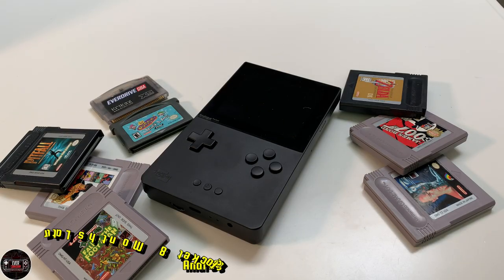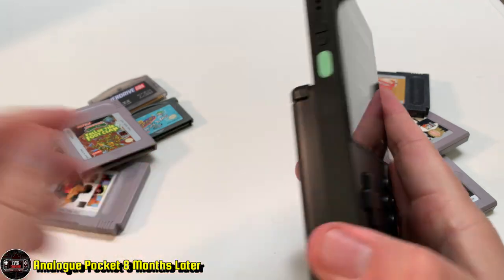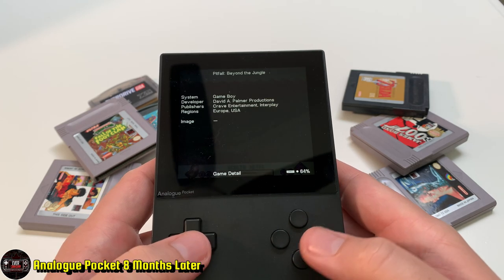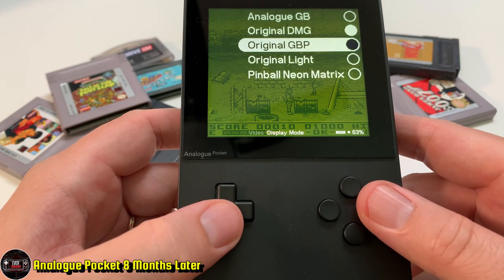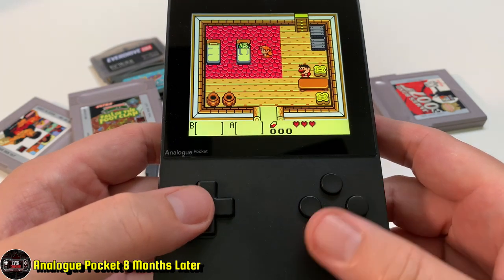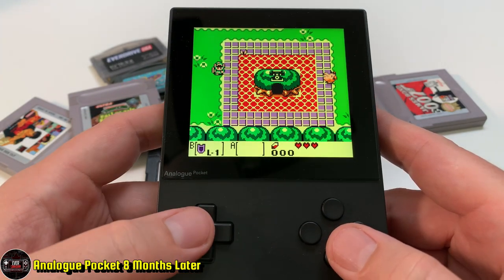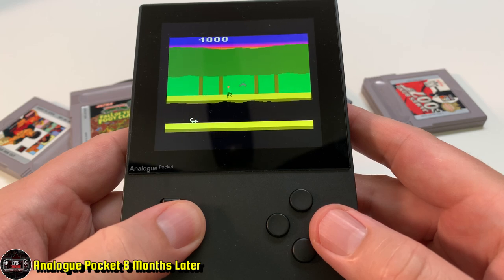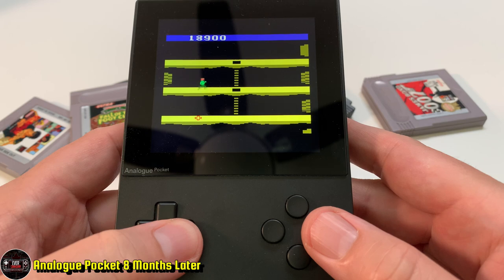Analogue Pocket - My Worse Purchase Ever and Why I am Selling it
Analogue Pocket - Worse Purchase Ever and Why I am Selling it
Hi everybody, I am the EverCanadian and this channel is dedicated 100% to all things Evercade, the  Evercade community and to spread powerful positive vibes in video games.  So join me as we celebrate being gamers and fans of the Evercade!
I am all about having fun and friendly dialogue in the comments section, if anyone is using it to troll, harrass, bully or start silly stupid arguments I will ban you right away.  Lets be better than that shyte!